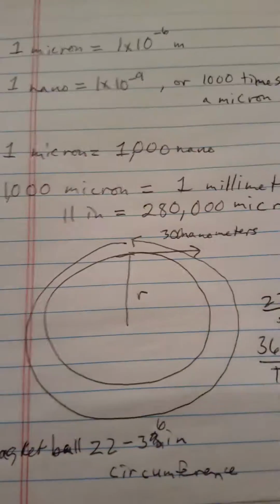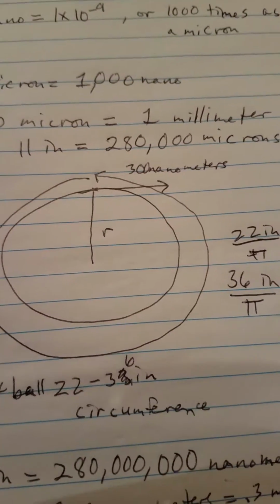The Earth As A Basketball